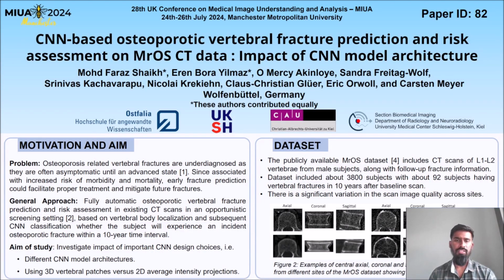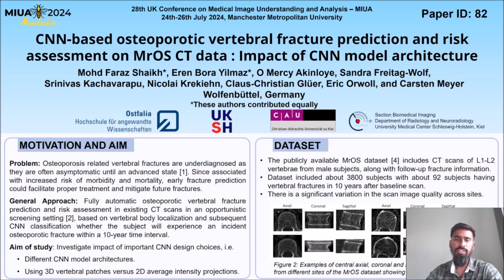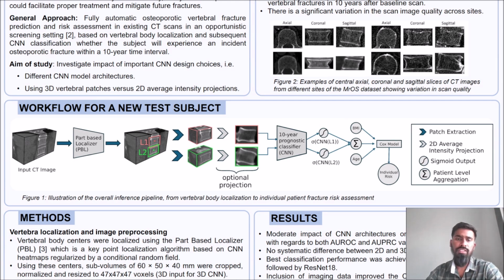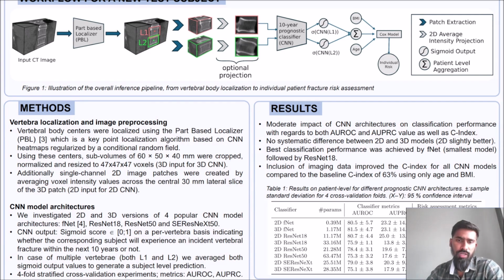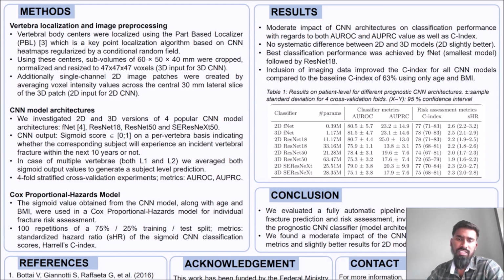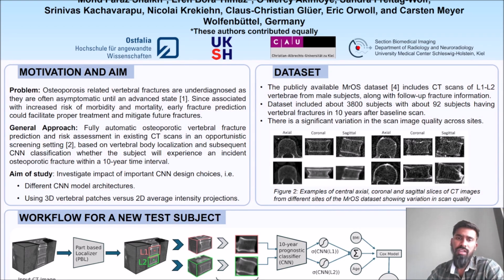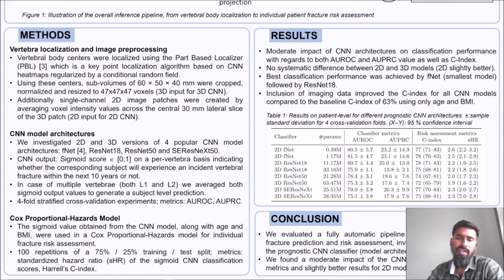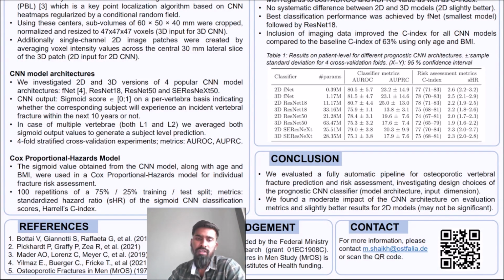MIUA Poster 82 CNN based osteoporotic vertebral fracture prediction and risk assessment on MrOS CT d